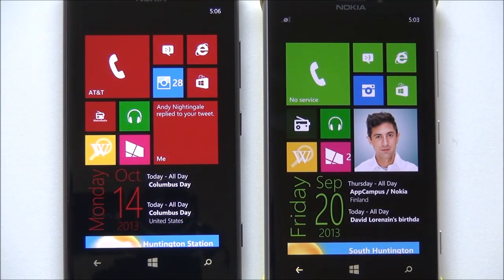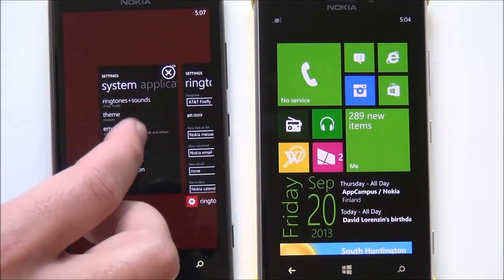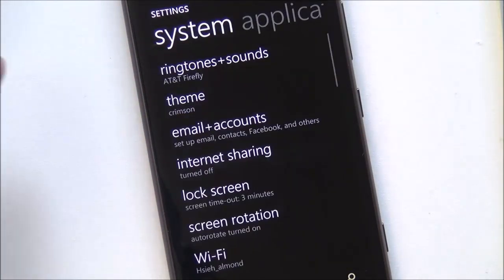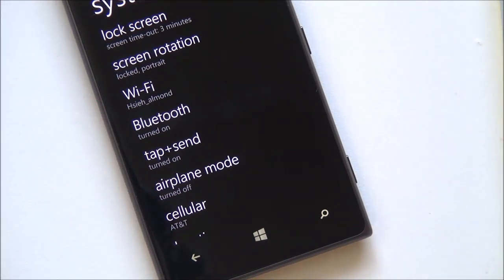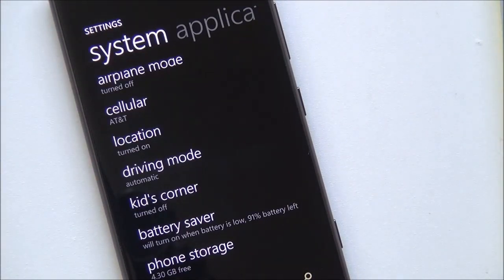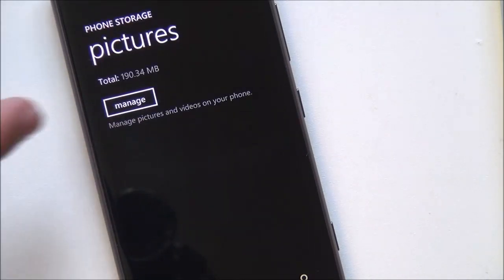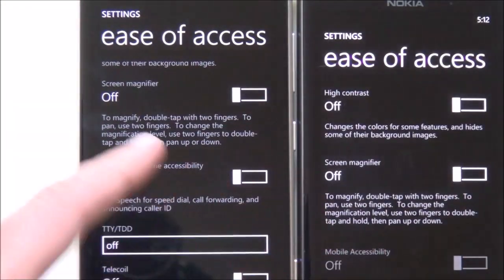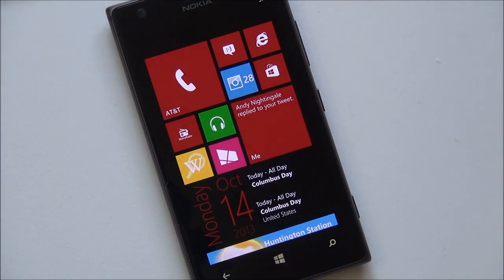Windows Phone 8 Update 3 (GDR3) Tour - Build 10512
Want to see some of the little but substantial features in Windows Phone 8 Update 3 aka GDR3? Watch our video as we show you what's new.